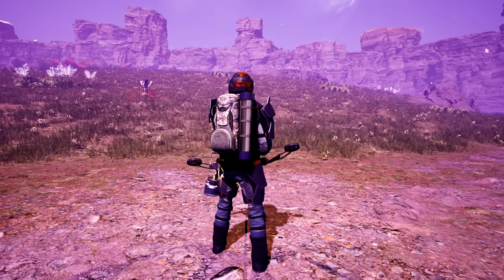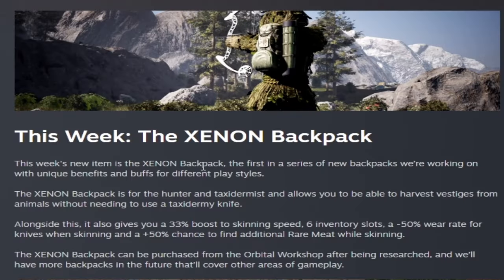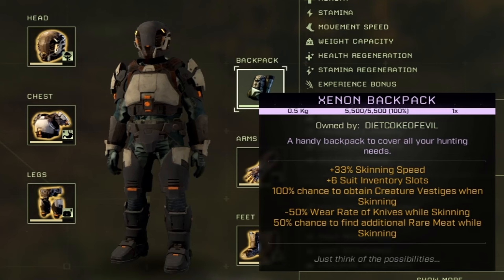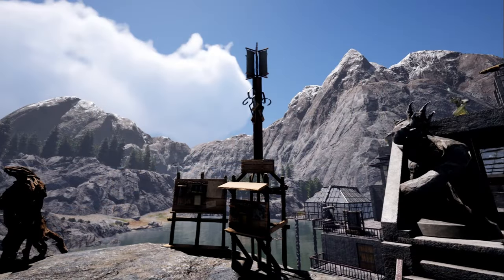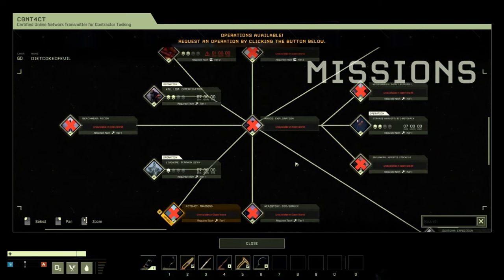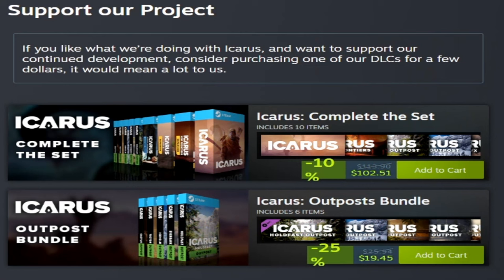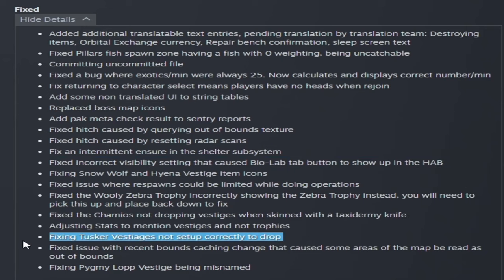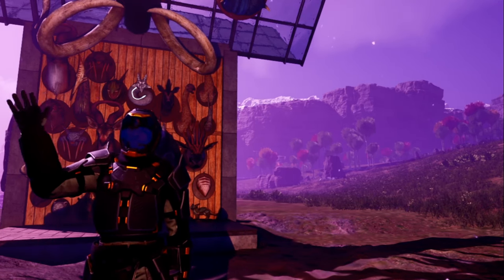NEW XENON Backpack, Hypatia II NEXT WEEK & Sneak Peak! Icarus Week 100 Update!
Icarus has had 100 weekly updates and in this one we get the NEW Xenon Backpack, I show everyone a SNEEK Peek of Hypatia II & Exotic Farming in Open World, and some Fixes!

Chapters:
00:00 Intro
00:36 What's NEW in Week 100?
01:01 Notable Improvements This Week
01:47 Xenon Backpack News
02:15 Checking out the NEW Backpack
04:14 New Skins
04:40 Showing Notable Improvements
04:59 Hypatia II Next Week!
05:43 Spoilers! What Hypatia II Looks Like!
10:07 Support Icarus
10:18 Log Change
12:26 Thanks Late Night Crew!
12:52 Have you seen BUILD 2.0?
13:09 Thanks for Watching!